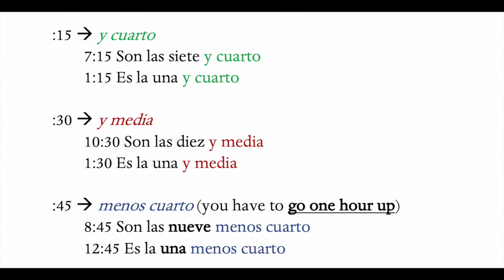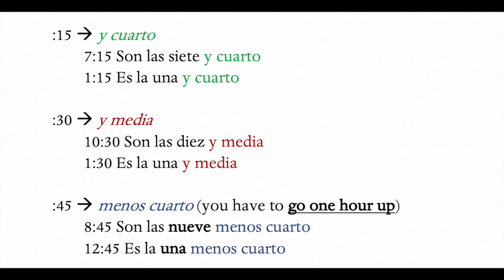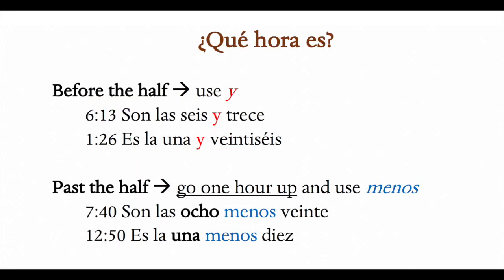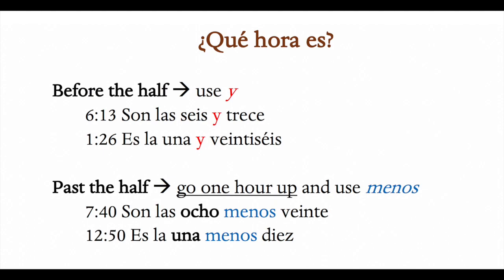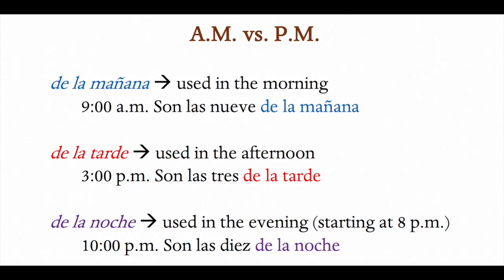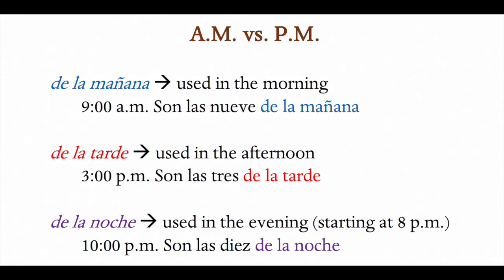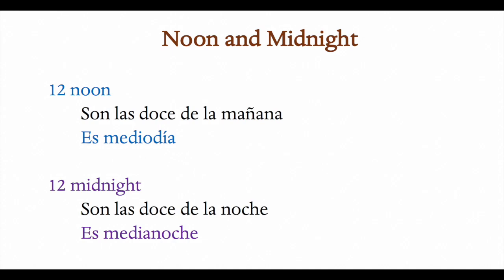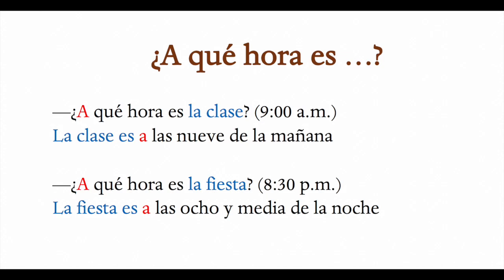Spanish 111 - Telling Time: ¿Qué hora es? / ¿A qué hora es...?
In this video we briefly review how to tell time in Spanish, answering two different questions: ¿Qué hora es? (What time is it?) and ¿A qué hora es...? (At what time is...?). Please review your numbers before starting to watch this video!